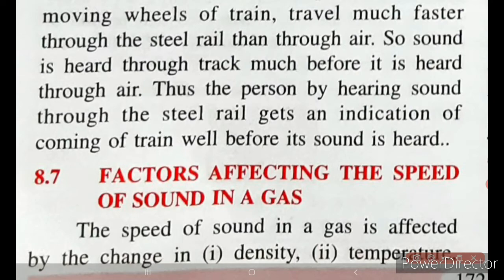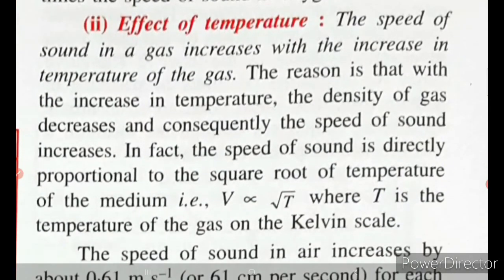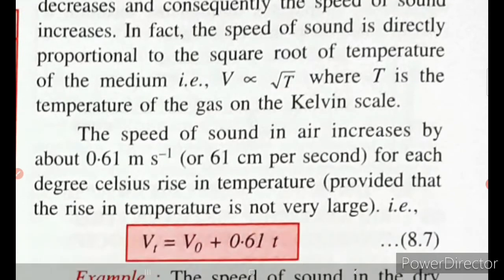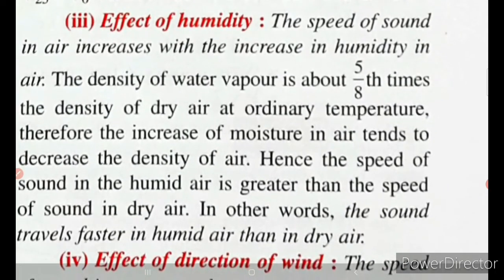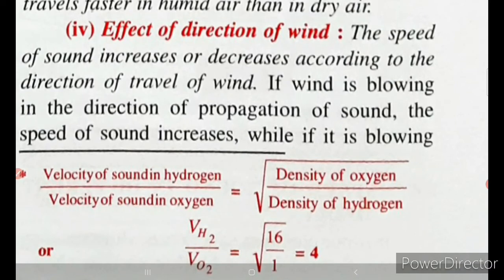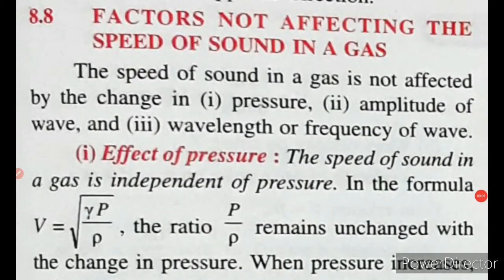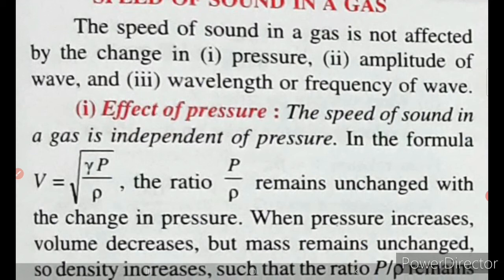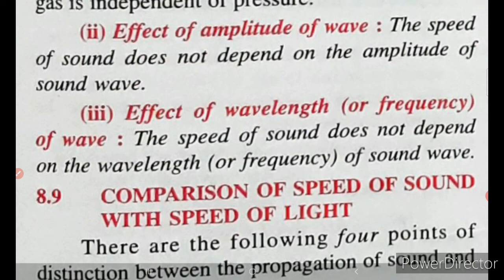Factors affecting the Speed of Sound in a gas